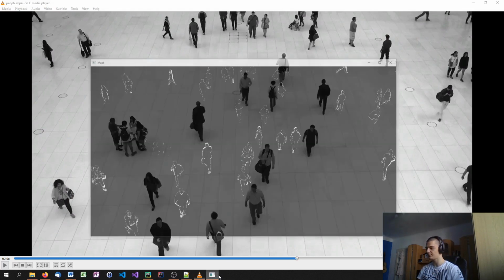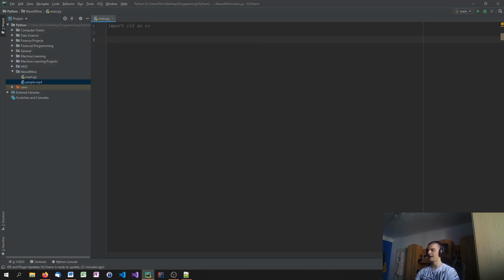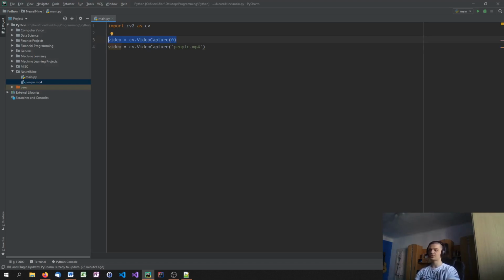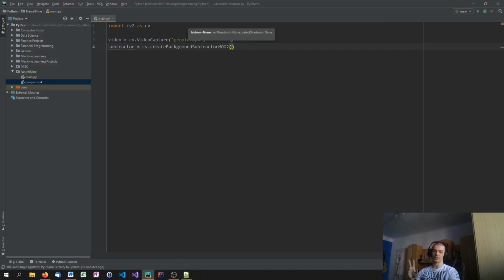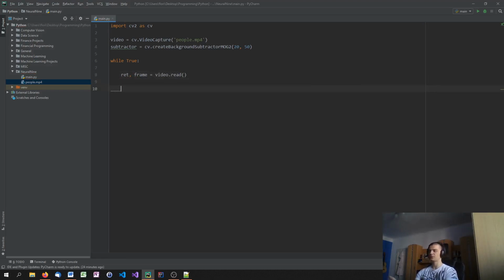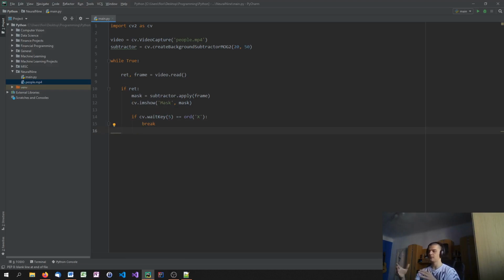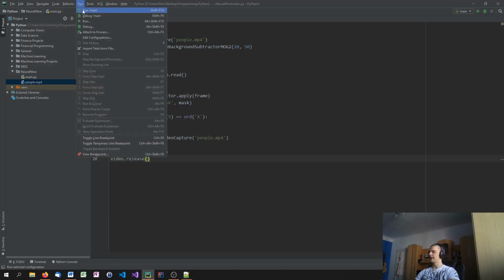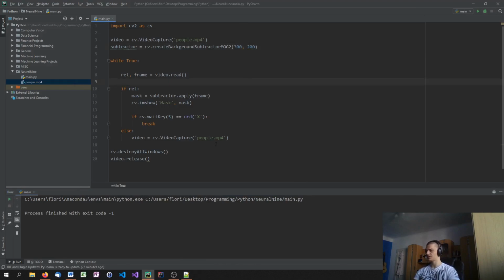Motion Filtering with OpenCV in Python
Today we are looking at a way to extract and visualize the moving parts of a video, using computer vision principles in Python.